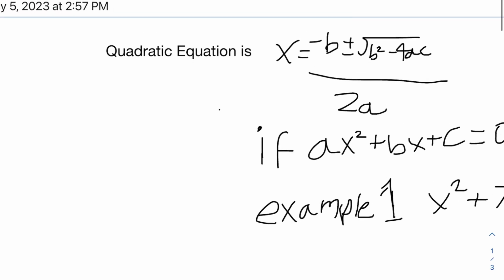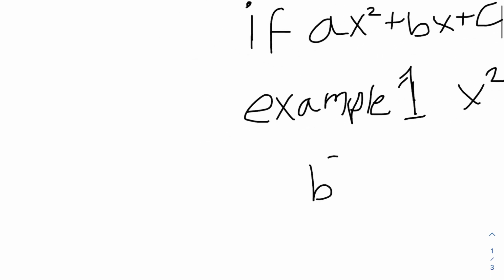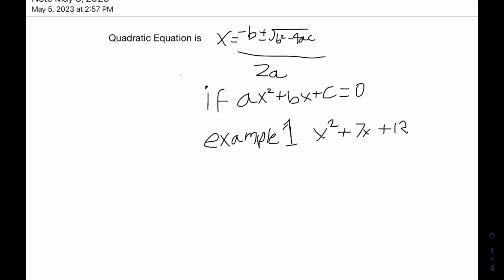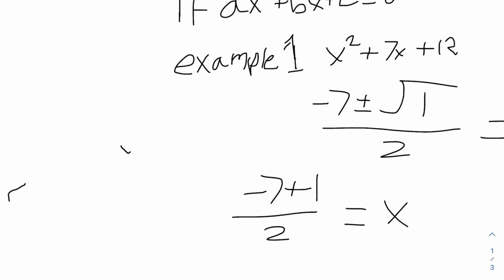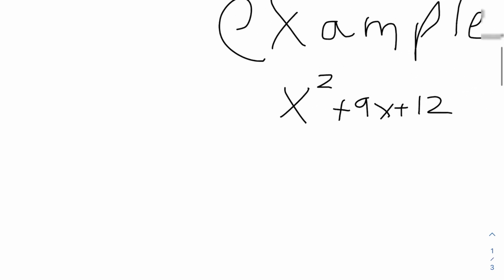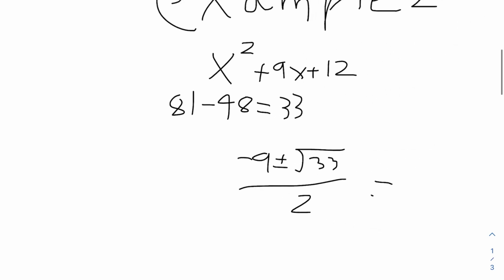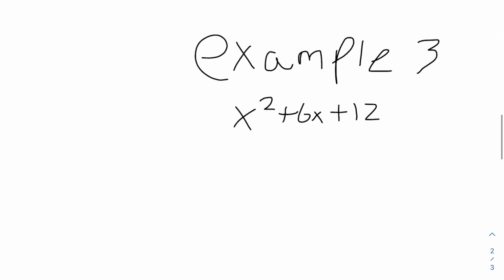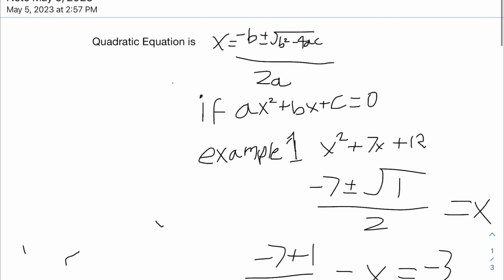Solving Quadratic Functions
This is my Algebra 1 EOY project